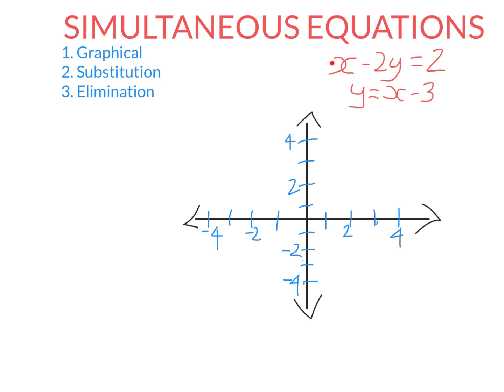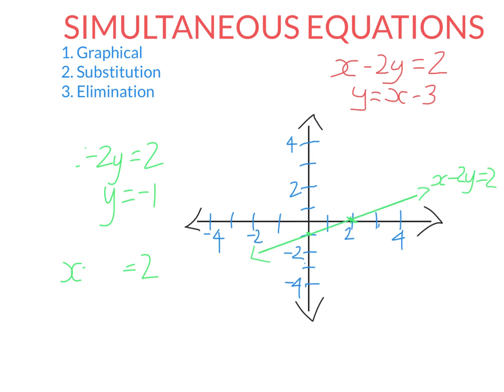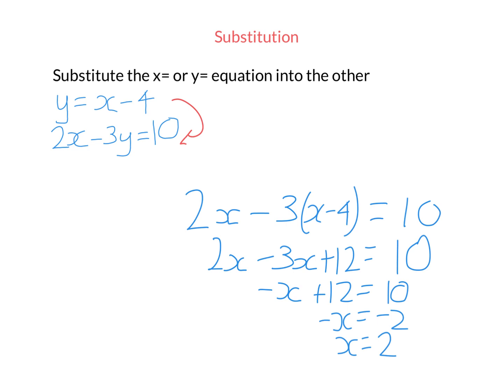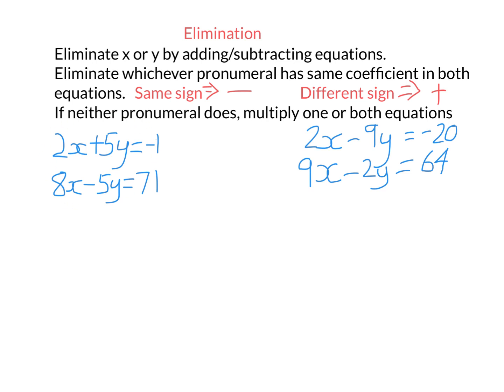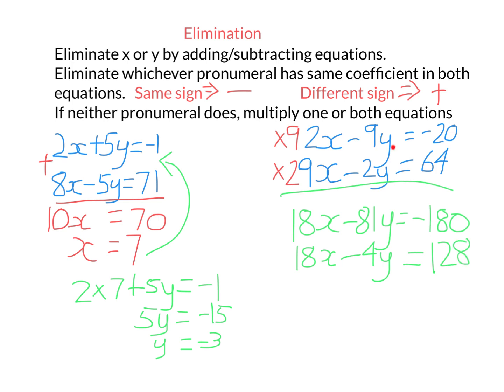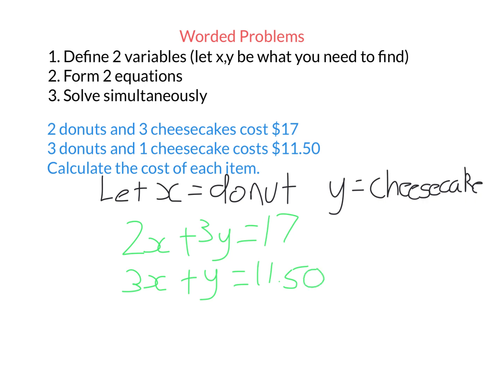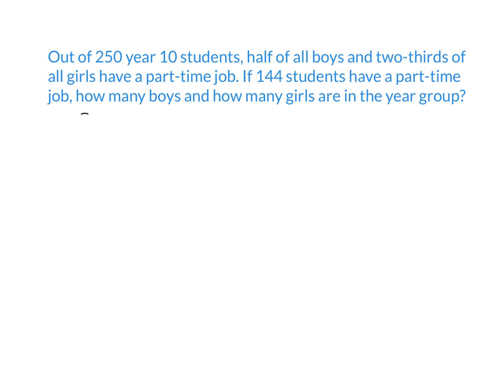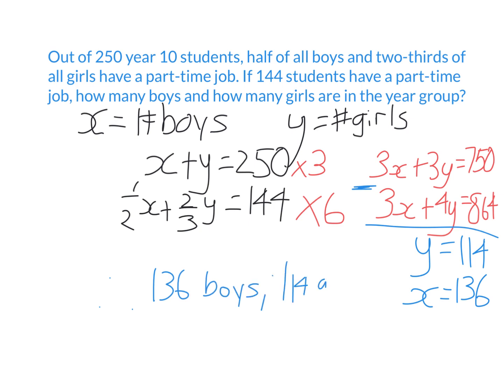Year 10 Simultaneous Equations Revision